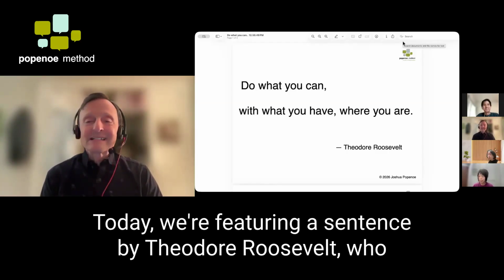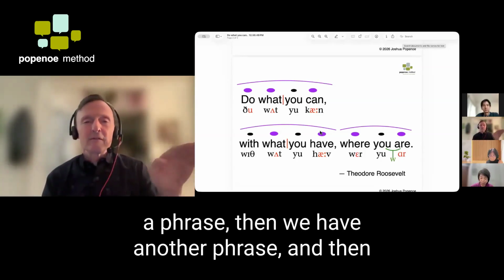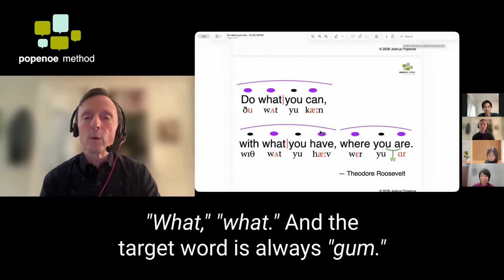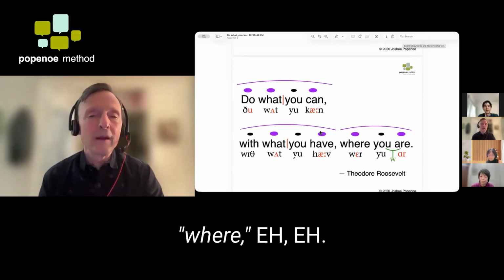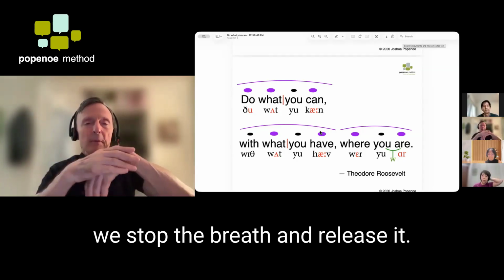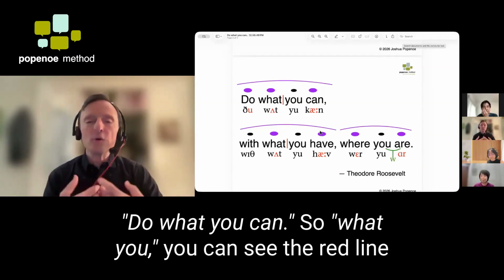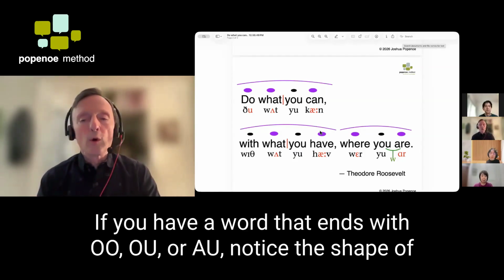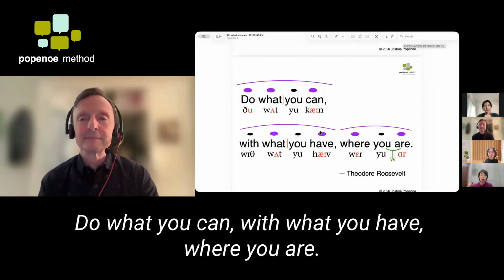Apply the 4 Elements of English pronunciation to this sentence with Joshua Popenoe, from 8/7/26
This week's sentence is: "Do what you can, with what you have, where you are."

This is a recording of Joshua Popenoe's live weekly pronunciation Zoom training from 8/7/26 for members of the Popenoe Method English Pronunciation Master Course. Each week we focus on the 4 Elements of pronunciation: Vowels, Consonants, Rhythm and Connection, identifying every aspect of the sentence that needs special attention.

For more information about how you can join Josh and improve your English pronunciation,

Learn more and what it takes to really improve your accent. Click here.

この7日間の無料発音ビデオシリーズを入手する